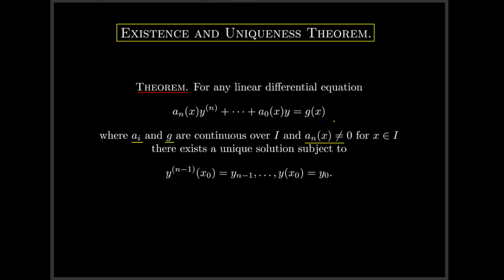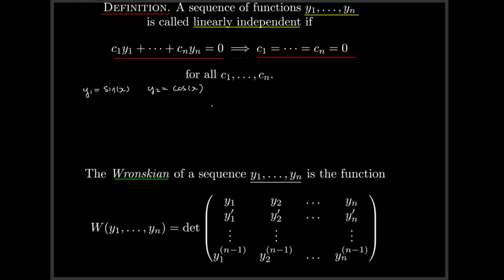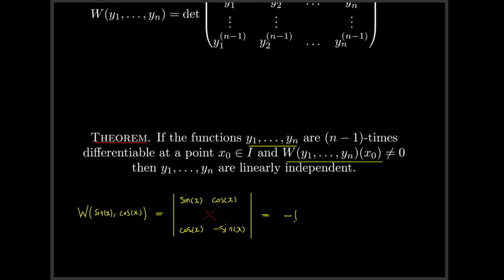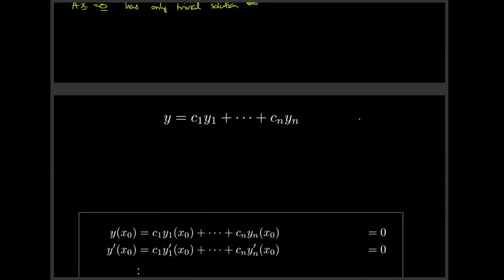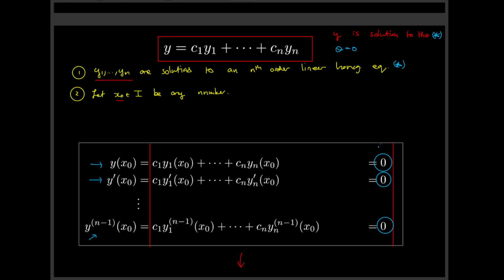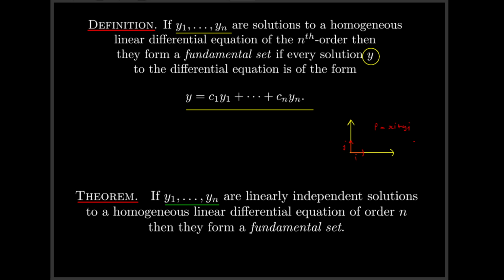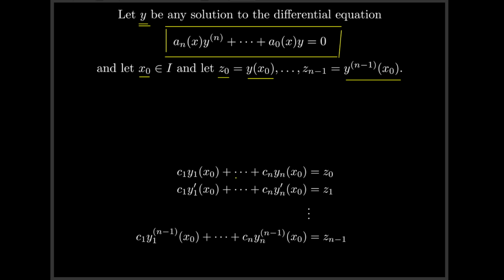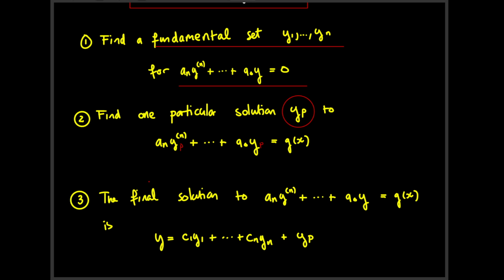The Solution Space of Linear Differential Equation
Why does the solution space to an order n linear DE have dimension n? This is the second video on general theory of linear differential equations.